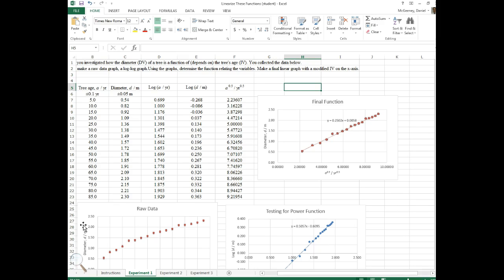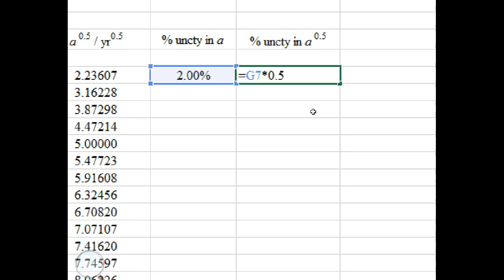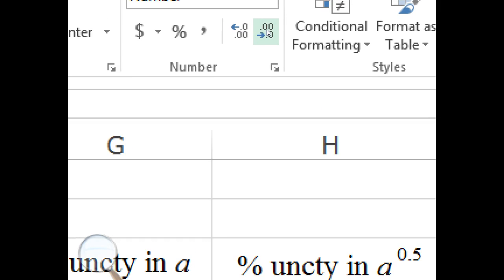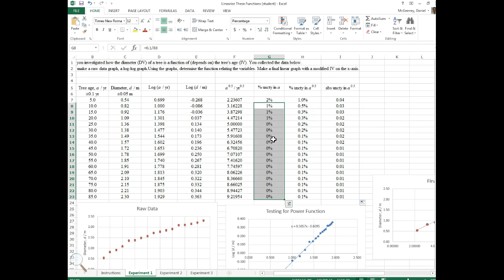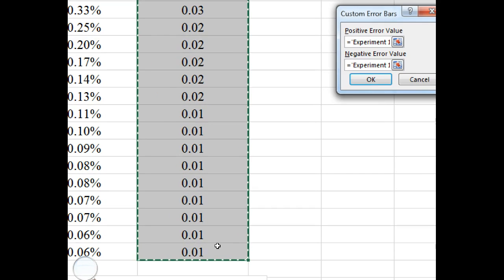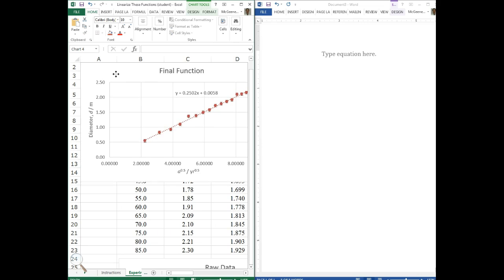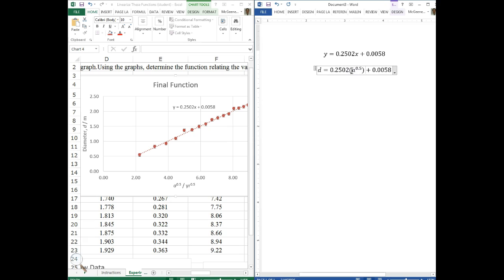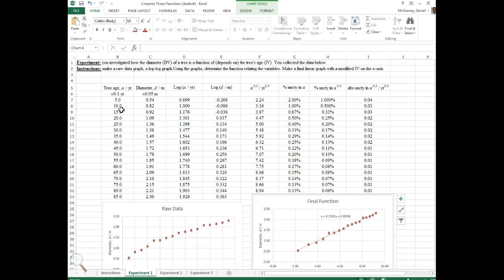Linearizing Data - Power Function (Part 2/2)